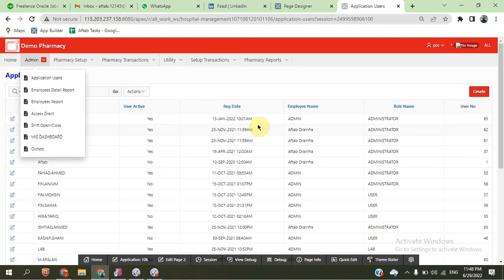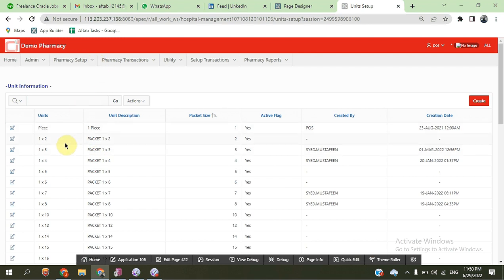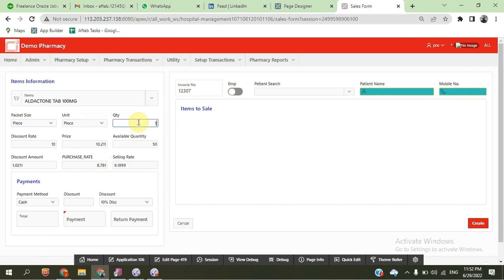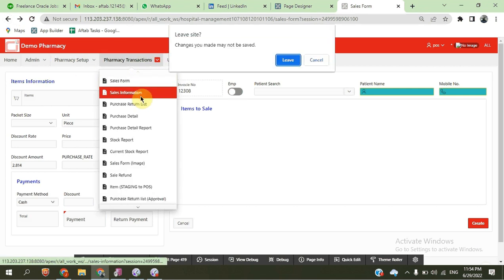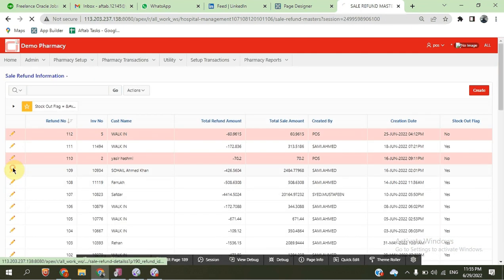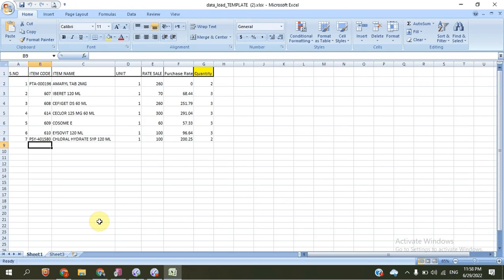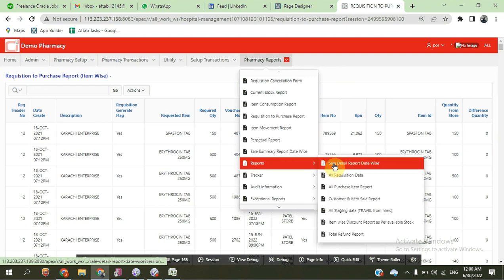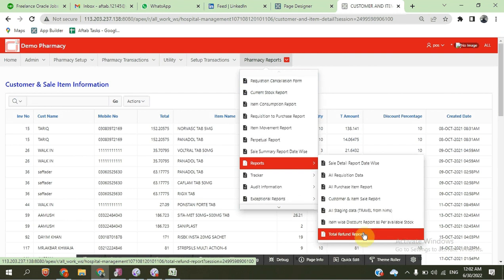Pharmacy Management System |Point Of Sale | Medical Store | In oracle Apex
Features
Multi-Outlet System (Multi-Branch)
Role Base Application for users.
Detail Item Information  with Multi-Unit packet size.
Requisition to Purchasing process
Sale & Sale Return Information
Integrated with Oracle EBS  & Other Legacy System
Message and WhatsApp on sale Transaction.
Approval Management System
Audit Information
Detail Reporting (more than 42 Report Available)
Tracking System on every Transaction